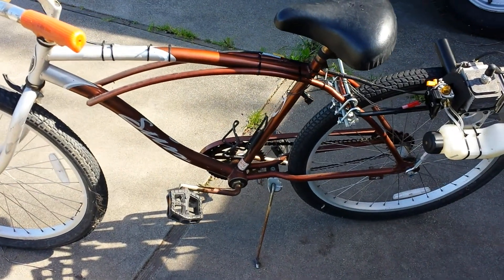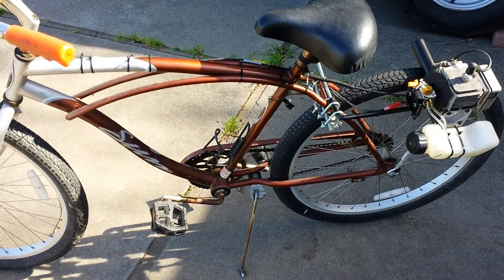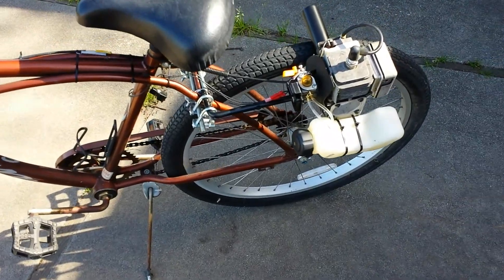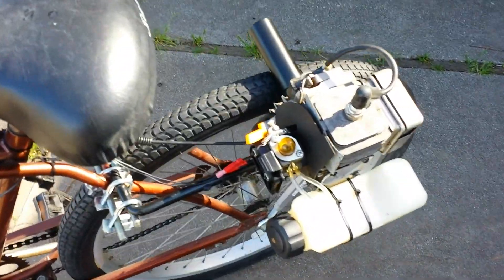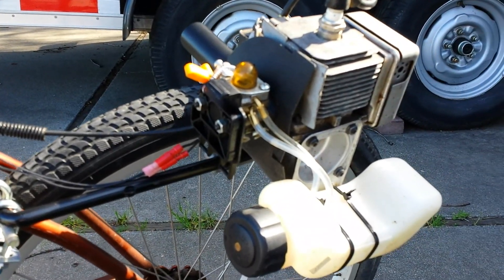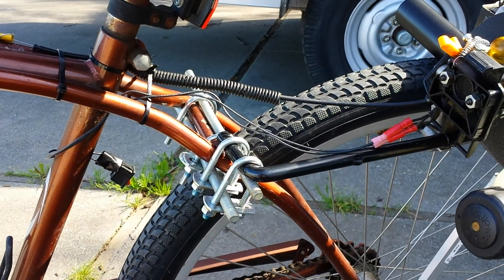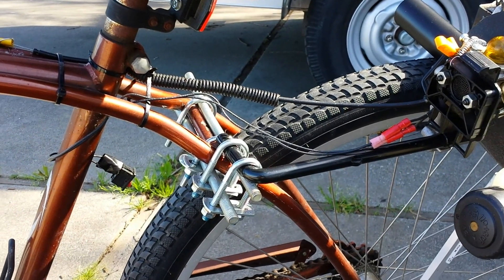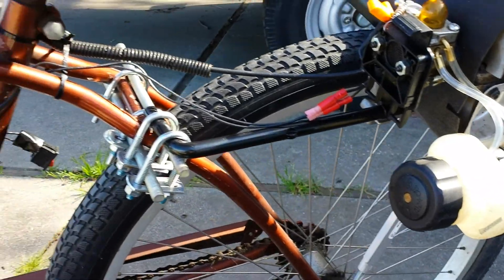Weed eater beach cruiser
Cheap weed eater bike